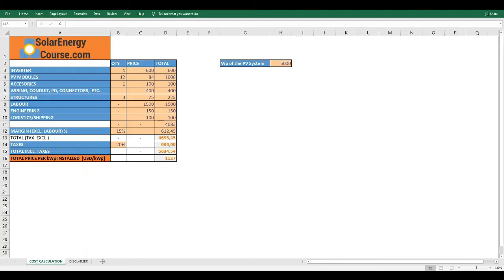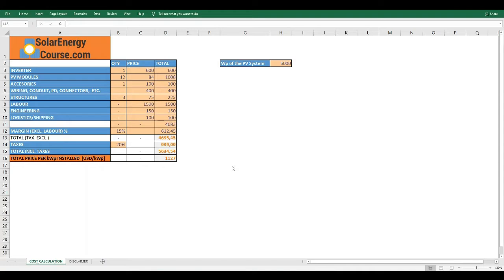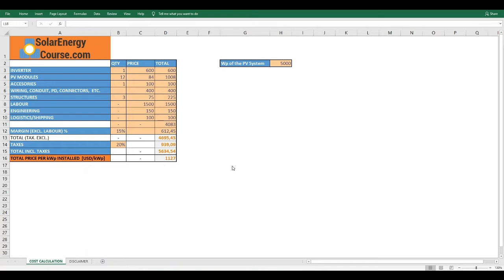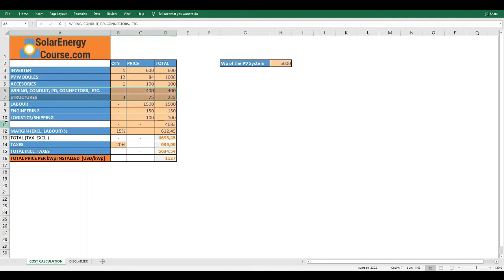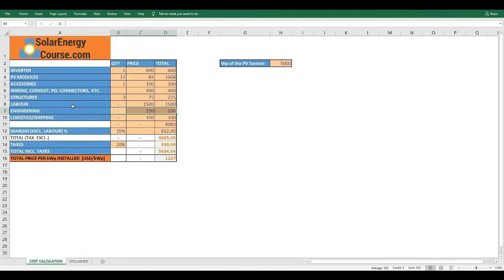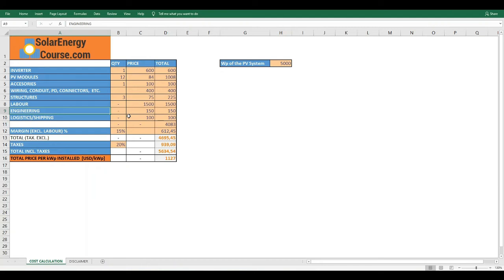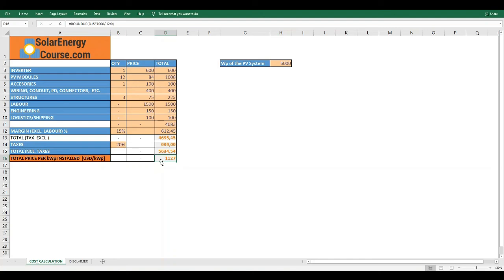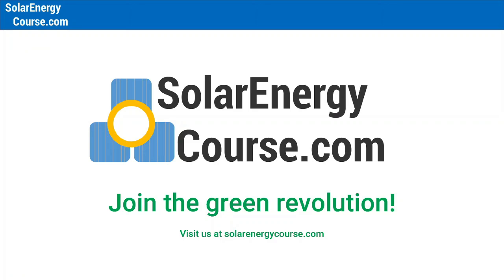How to calculate the price per kWp of your Solar System - Energy Content Solutions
The idea of this video is to see how to calculate the price per kWp of the PV system.
For doing this we are going to use an excel sheet that we made as part of our course.